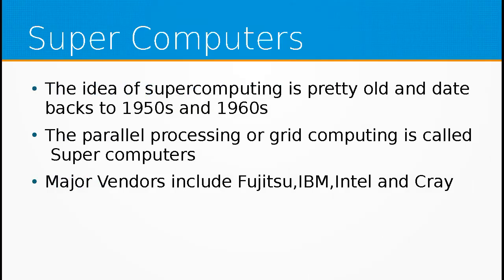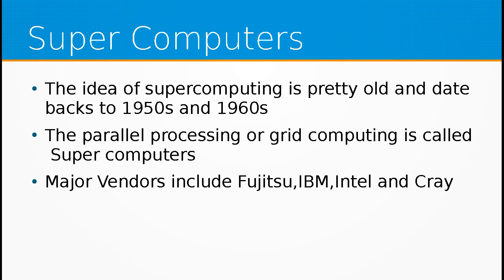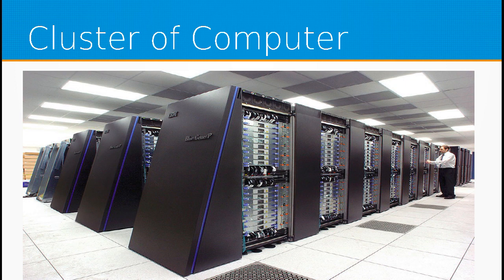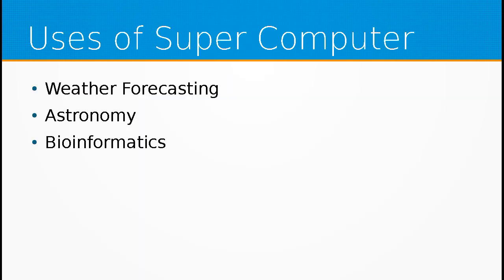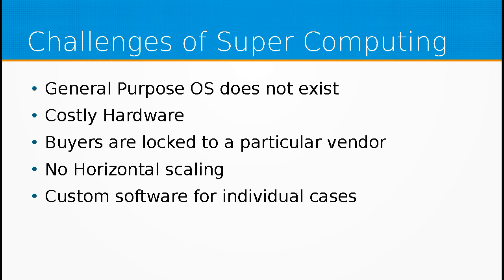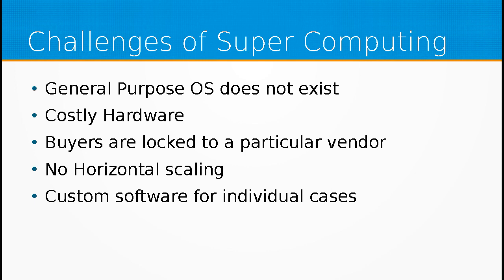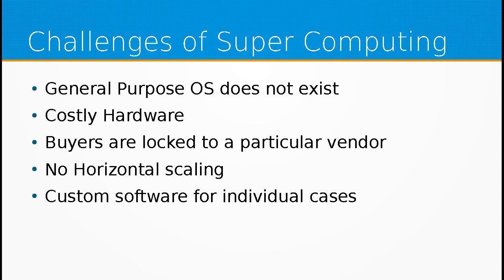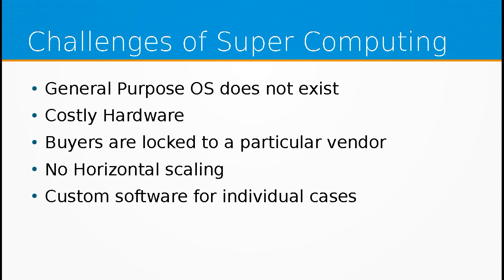Lecture 04 - Big Data - Challenges of parallel computing with examples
This video lecture explains about the

-Super Computers
-Vendors
-Cluster Computers
-Challenges with use case